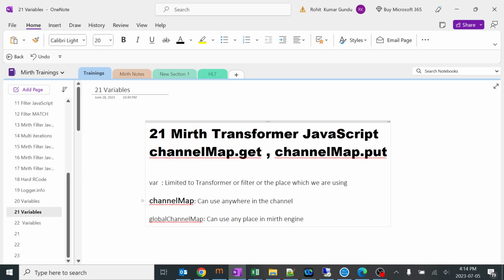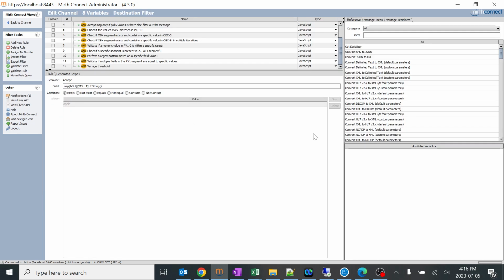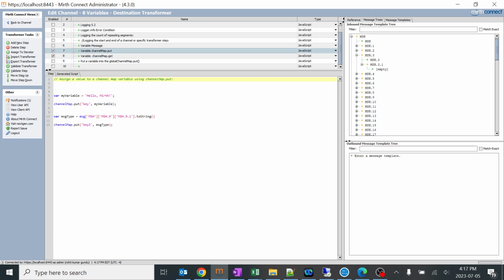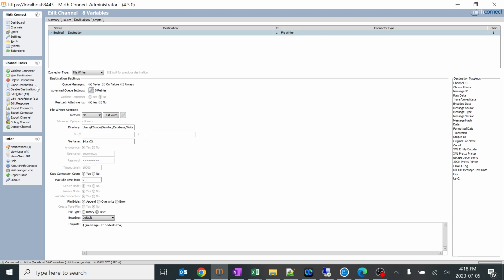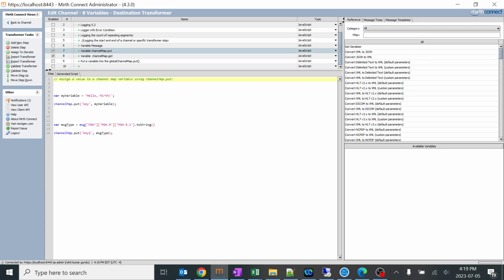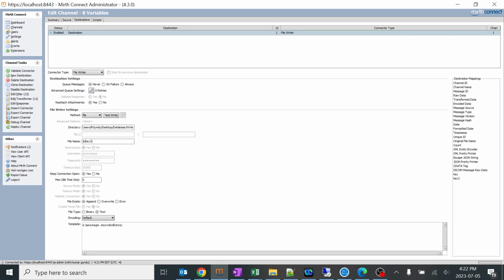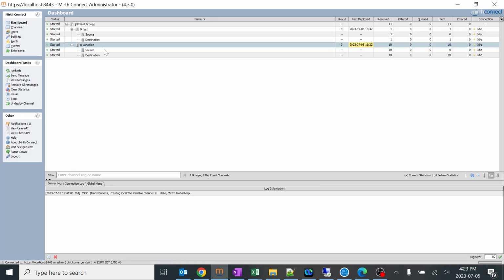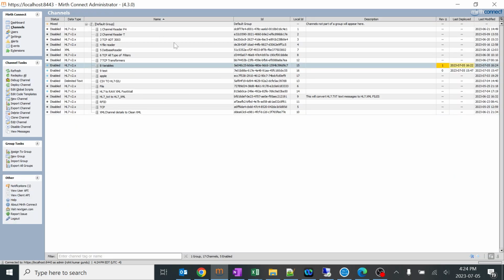21 Mirth Connect Transformer JavaScript channelMap.get , channelMap.put